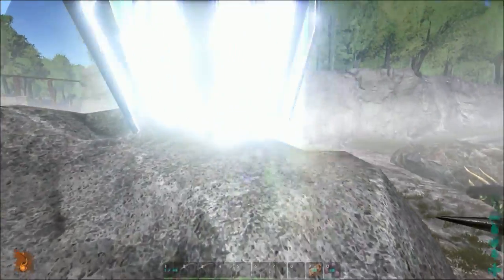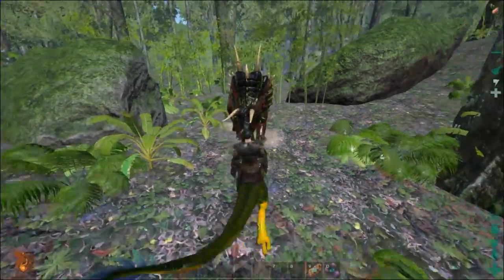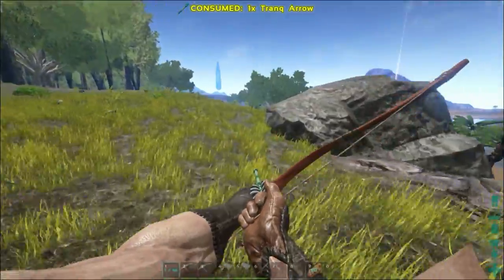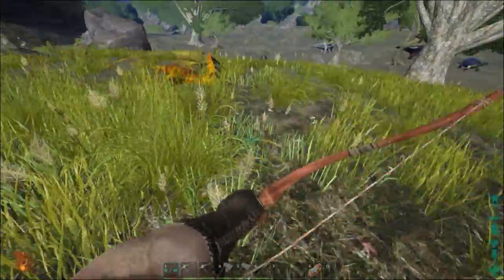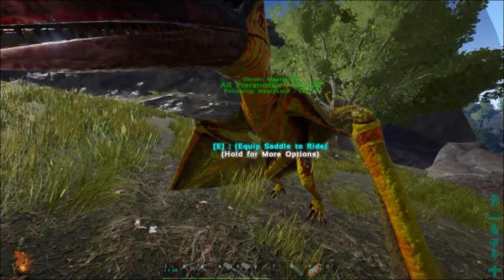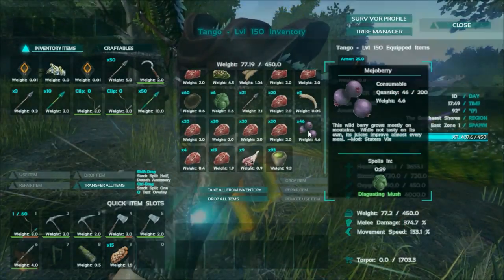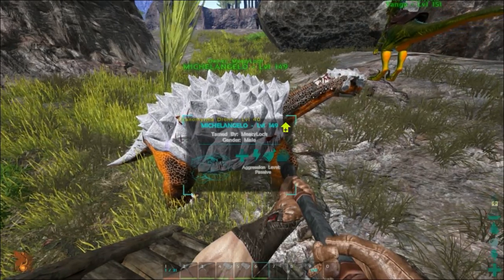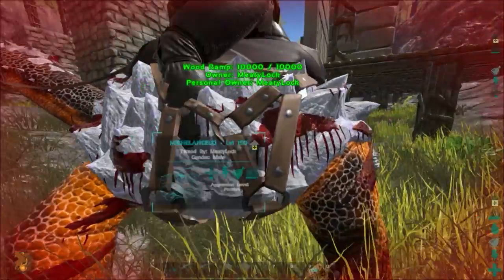ARK Survival Evolved - LVL 150 TURTLE & LVL 180 PTERANODON TAMING Modded Survival #15 (ARK Gameplay)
ARK Survival Evolved - LVL 150 TURTLE & LVL 180 PTERANODON TAMING Modded Survival #15 (ARK Gameplay) w/ MeatyLock! Oh also there's meat!

Let me know if you want to see more ARK Survival Evolved Mods videos! I personally enjoy creating ARK Modded Survival Gameplay based videos!

Mod Stack Order (Add First To Last)

Become a PowerTV Parter! Apply Here!